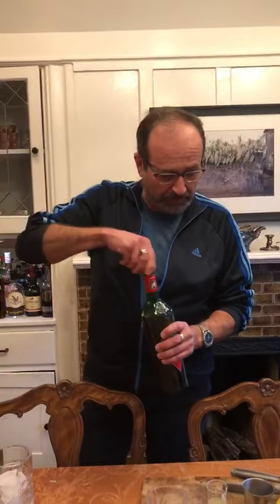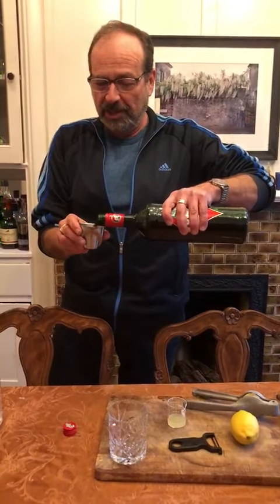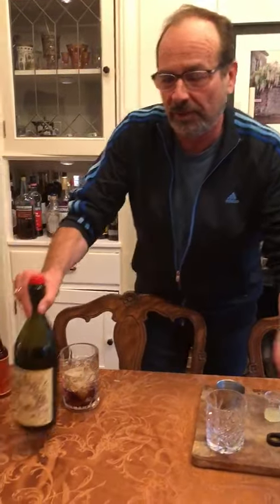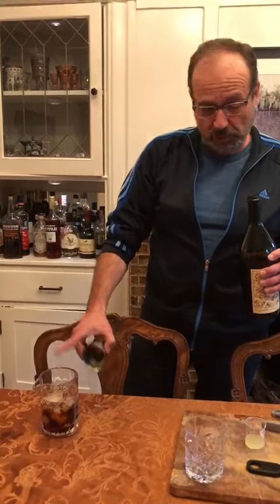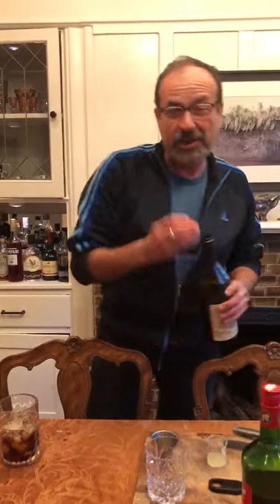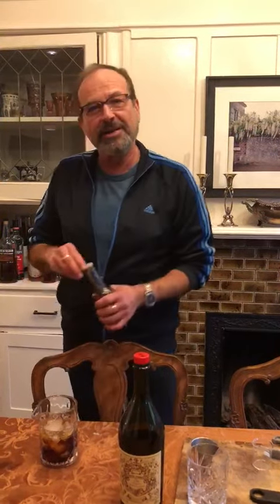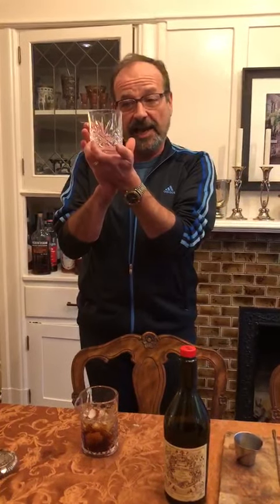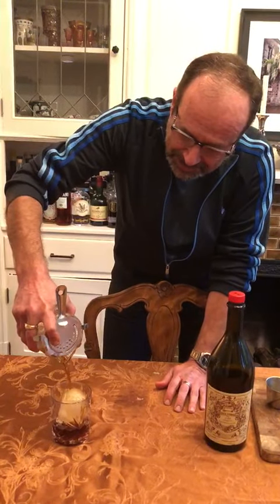Cocktail Chronicles #1 -- The Bitter Guiseppe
Join us for the first in a series of great how to make amazing cocktail videos beginning with the Bitter Guiseppe. Amaro is amazing and one of my favorites is Cynar.